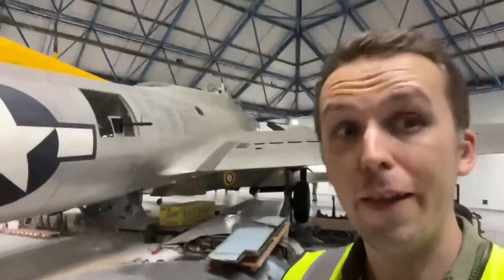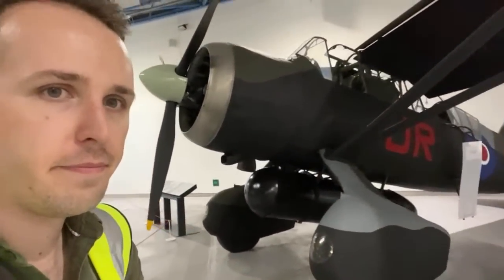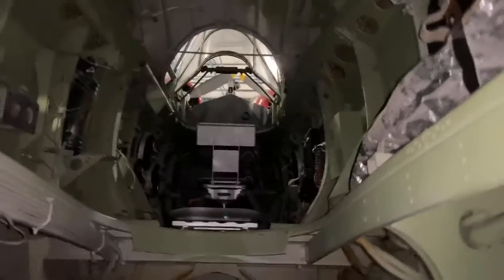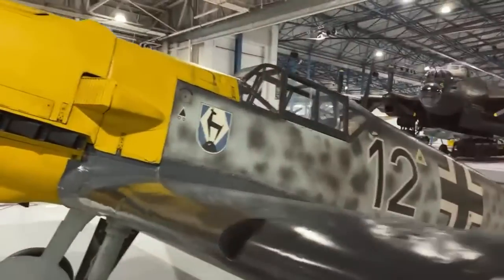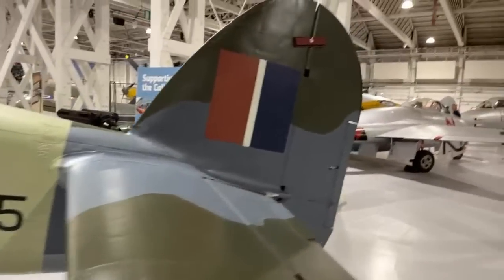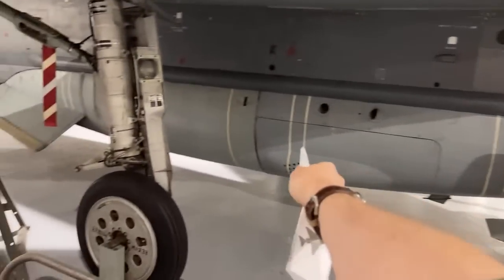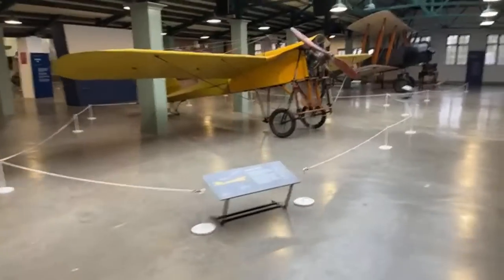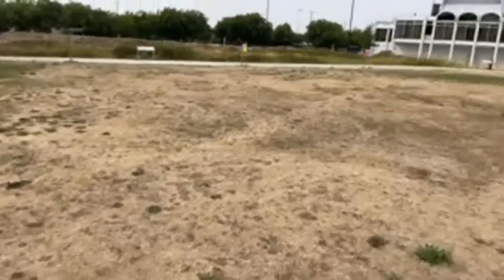Live Tour - RAF Museum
Let’s hang out at the RAF Museum

- Museum -

- Sources -
TBC

- Timecodes -
TBC